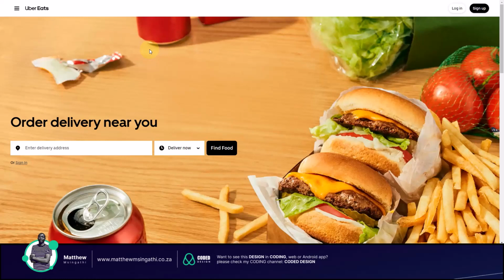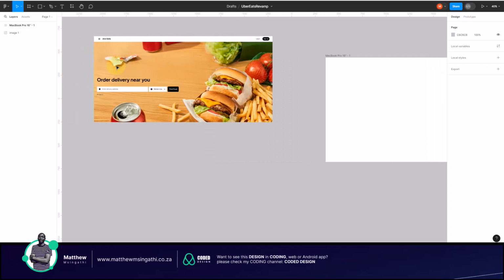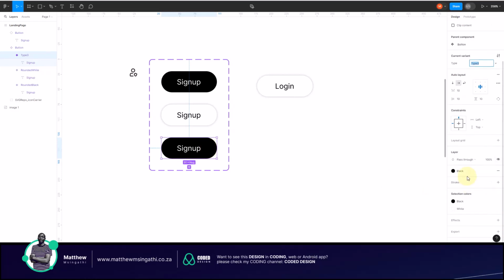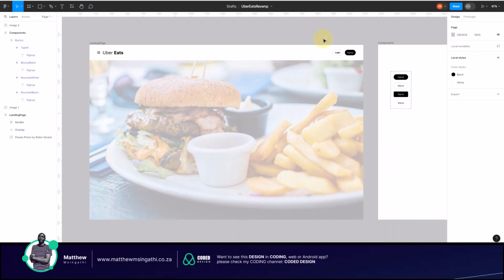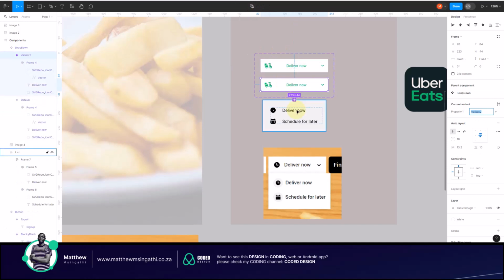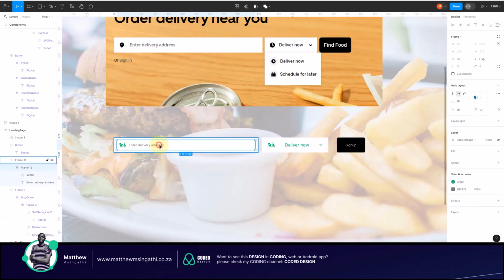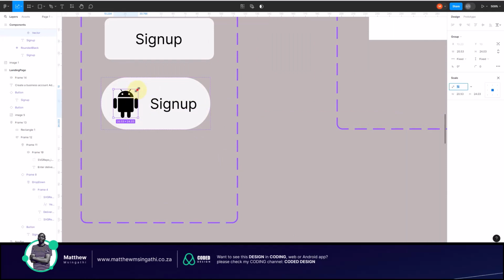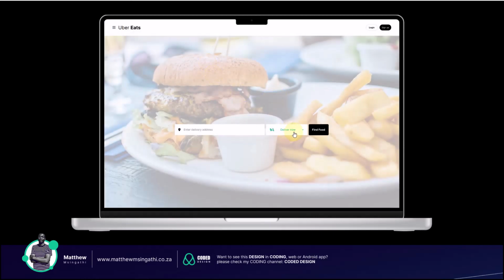Figma Uber Eats Food App UI/UX Design | Food Ordering App Design | Figma Tutorial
Fresh and high quality Uber Eats UX / UI design. Well explained for beginners

0:00  - User Interface Fundamentals in Figma

21:26  - Starting a Figma Project

27:07  - Creating a button Component with Variants in Figma

01:06:00  - Creating a Drop down in Figma

02:12:15:  - Creating a Sliding Side Menu